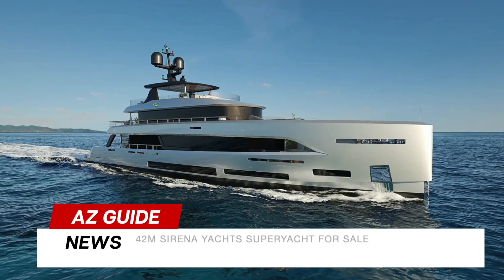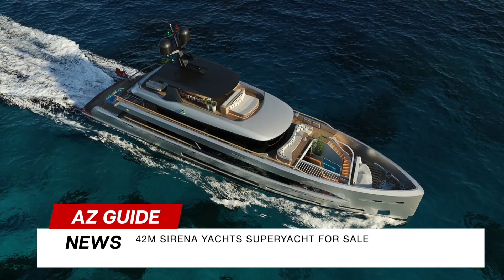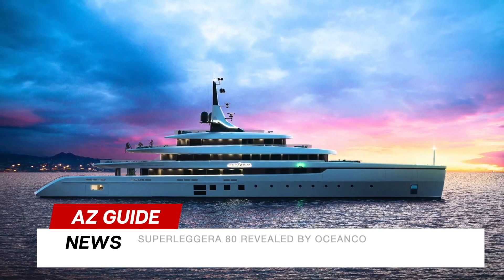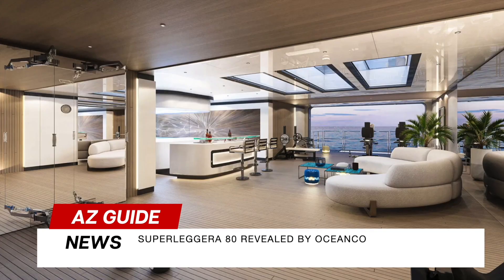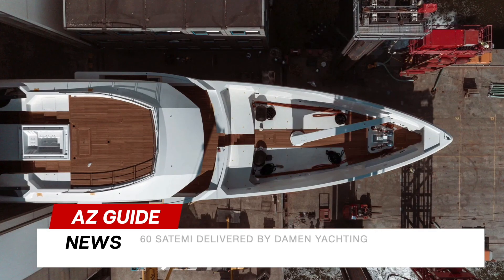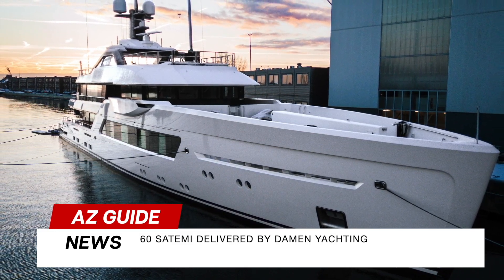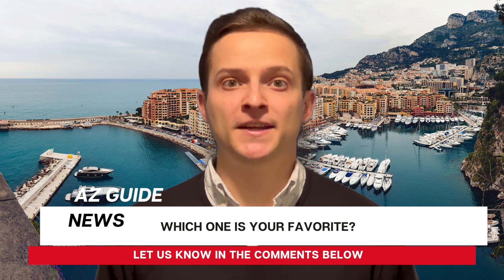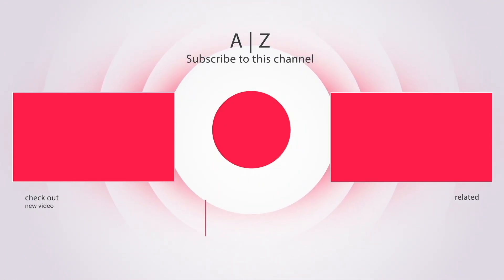Yacht News Extravaganza: Sirena, Superleggera 80, and Amels 60 Satemi Unveiled!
oin our maritime journey as we explore the epitome of luxury yachting with three breathtaking unveilings. The 42M Sirena Yachts, a listed masterpiece, offers a blend of Nordic-Mediterranean design, greenery, and a flexible layout. Oceanco's Superleggera 80, inspired by 1960s automobiles, dazzles with a 5-meter high atrium and avant-garde interiors. Damen Yachting's Amels 60 Satemi, a technological marvel, boasts timeless elegance, a spacious sun deck, and a hybrid power system. Which one captures your maritime dreams? ⚓️🌊